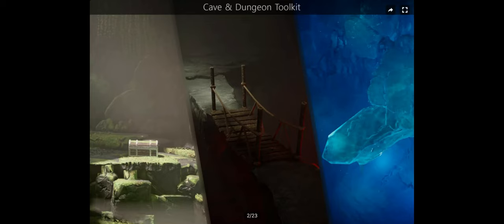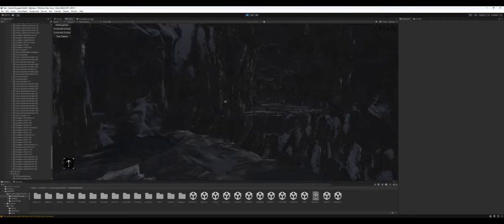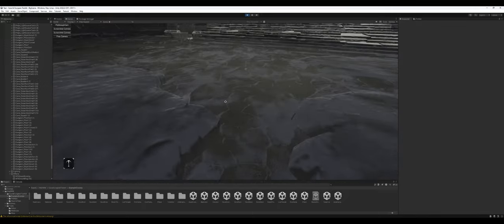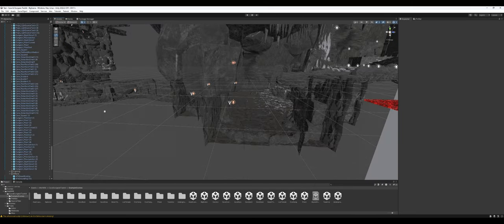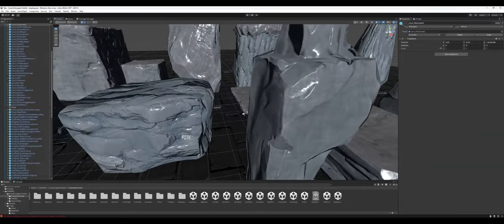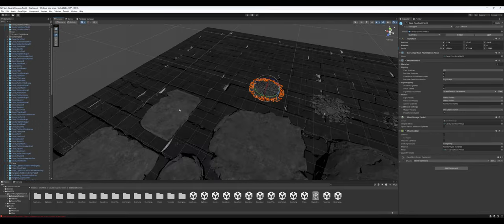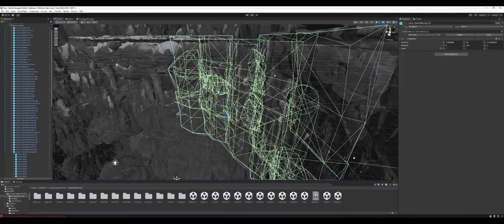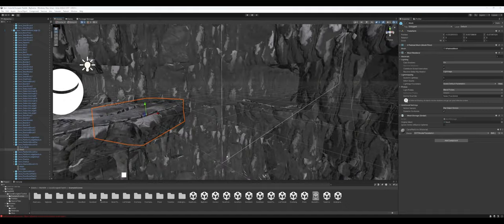Unity Asset Review - Cave & Dungeon Toolkit